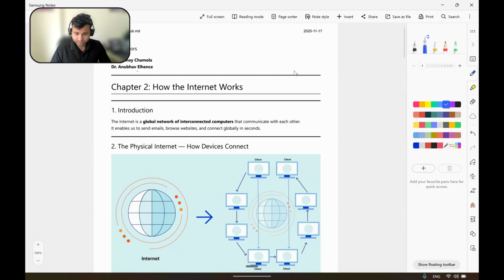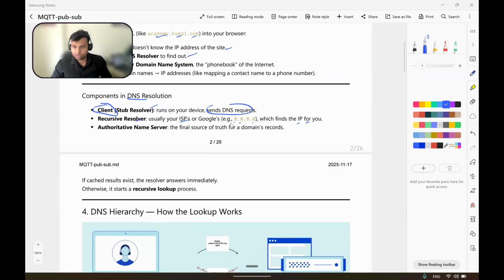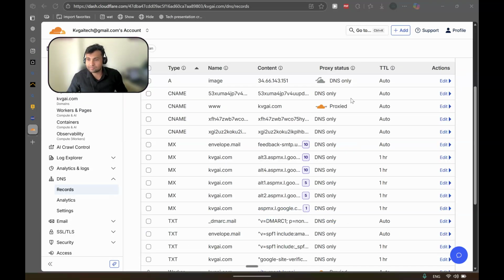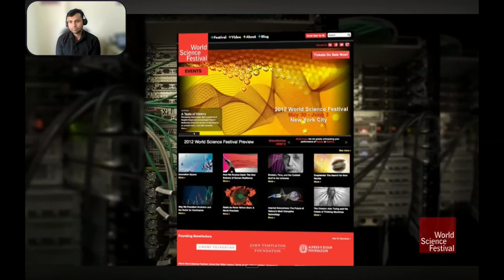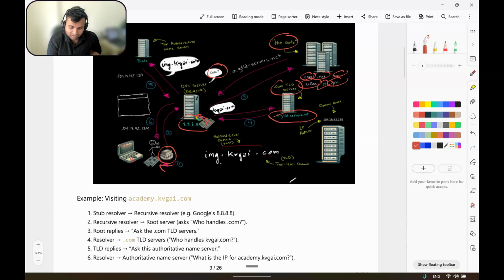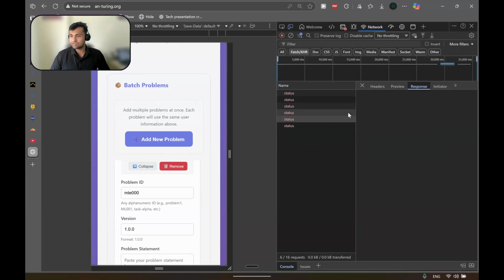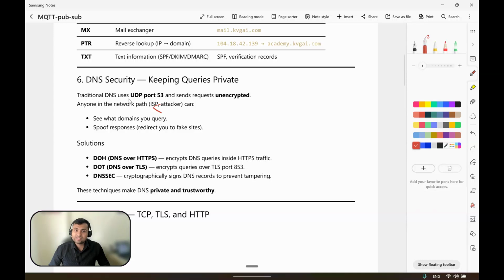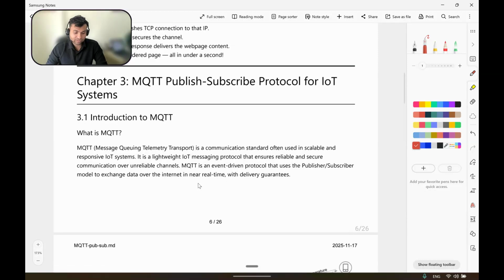How internet works and practical examples of request response cycle